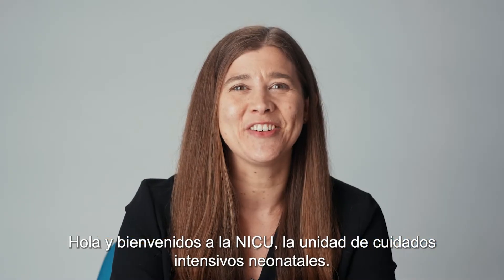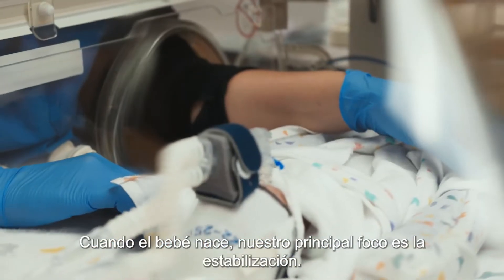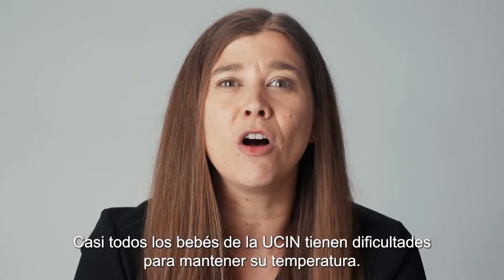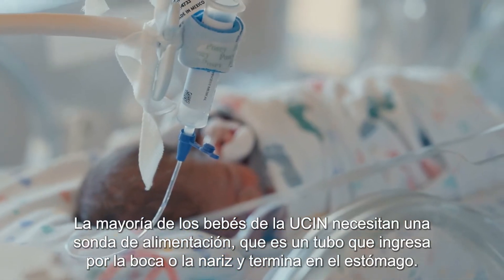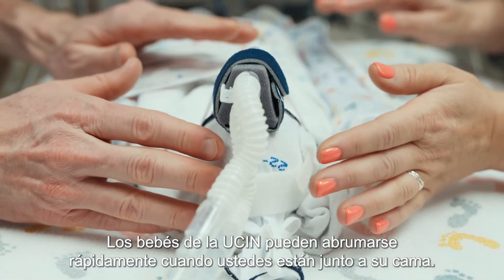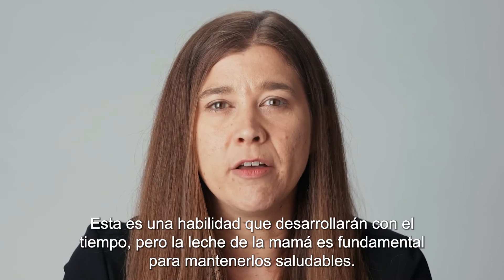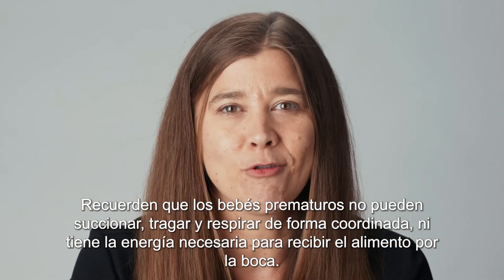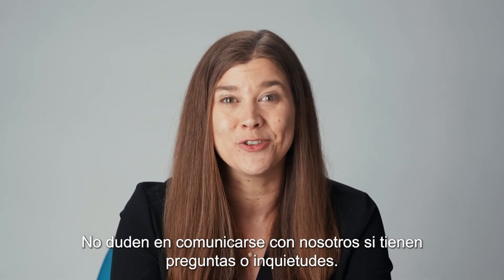DESCRIPCIÓN GENERAL DE LA NICU DE PSVMC PARA PADRES_SPANISH